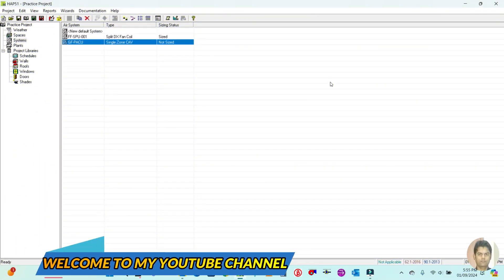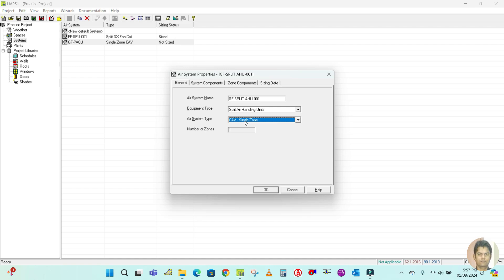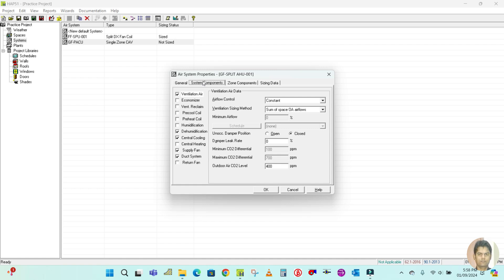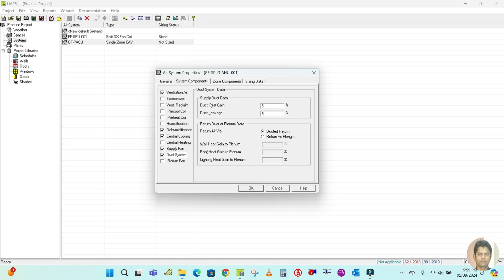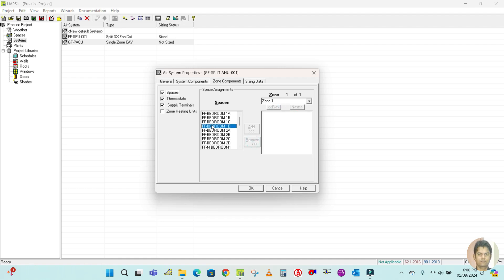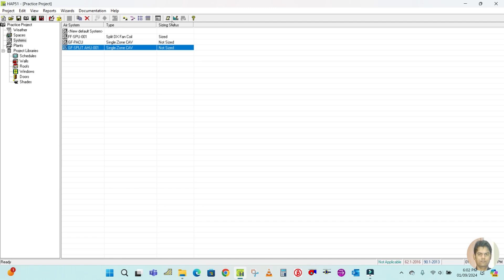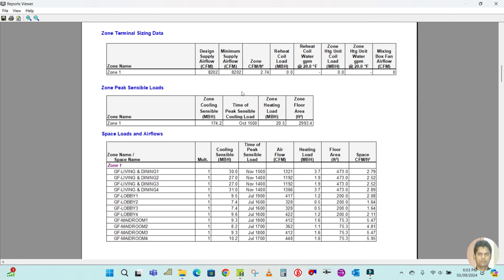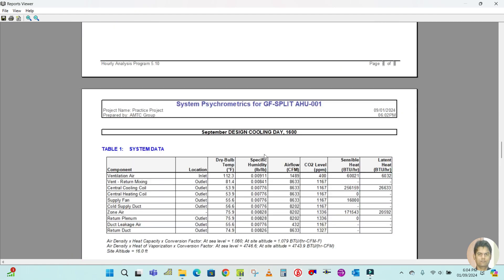DX AIR HANDLING UNIT IN HAP II AHU CAV SYSTEM IN HAP II HOW TO CREATE CAV SYSTEM IN HAP II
DX AIR HANDLING UNIT IN HAP II AHU CAV SYSTEM IN HAP II HOW TO CREATE CAV SYSTEM IN HAP II IN THIS VIDEO I WILL DO THE DX AIR HANDLING UNIT LOAD CALCULATION IN HAP SOFTWARE FOR CAV SYSTEM II

👉HVAC designing
👉HVAC drafting
👉DX system
👉Equipment selection
👉Duct designing